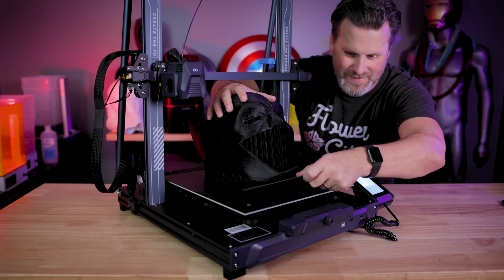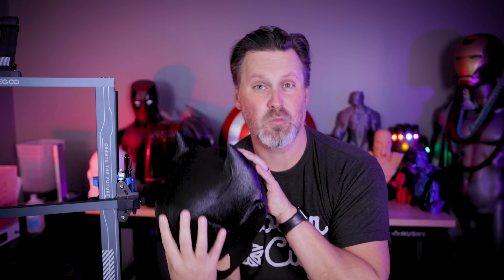$350🤯 Large Elegoo Neptune 3 PLUS 3D Printer - First Look!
My first look at the brand new Elegoo Neptune 3 PLUS 3D Printer! This machine has 6 bed leveling wheels + mesh bed leveling and might be the perfect printer for Cosplay 3D Prints!

Elegoo Saturn S ➜

Elegoo Saturn ➜

Elegoo Mars 3 ➜

Elegoo Neptune 2 ➜

Elegoo Mars 2 Pro ➜

Elegoo Mars ➜

Elegoo Wash & Cure Station ➜

Elegoo ABS Like Resin ➜

Elegoo Washable Grey Resin ➜

Siraya Tech Tenacious Flexible Resin ➜

Make your own Resin 3D Printing Timelapses with Resinlapse ➜

Files from today's video
Kratos Bust by Eastman

House of the Dragon Mask / Crown by Ceredir Cosplay

Interested in other resin 3D Printers?
Peopoly Phenom ➜
Elegoo Mars ➜
Anycubic Mono X ➜
Full List
Disposable Gloves
Plastic Spatula
Metal Spatula
Isopropyl (IPA)
Pickle Container
Paint Filters

Interested in getting a 3D Printer? Here are some that I use ➜

Ender 3

CR-10 S4